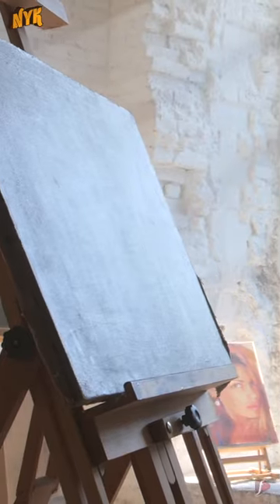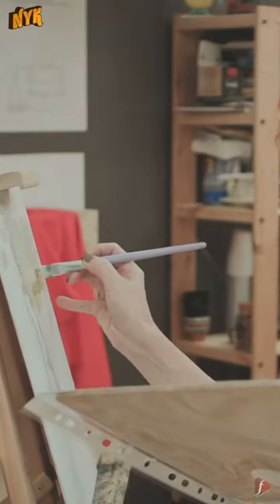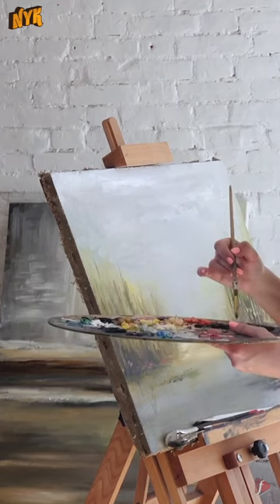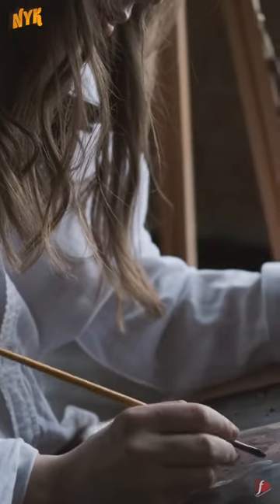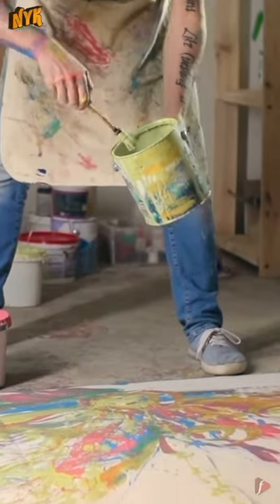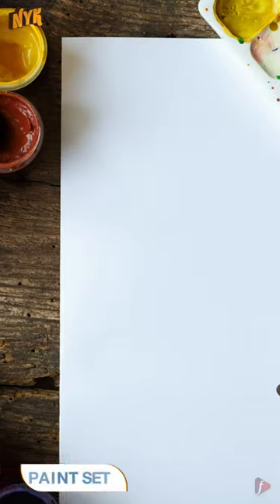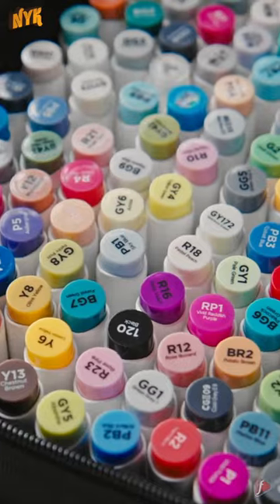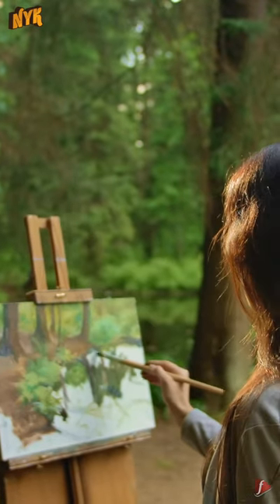Top 3 Things You Can Gift To Your Painter Friend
We all have a friend who is a professional painter or just like to paint for fun! Every painter has their room filled with paints, brushes and canvases. If your painter friend is setting up their own studio or you just wish to gift them something special.

Well, This is 'Now You Know' and in this video, we will tell you ""Top 3 Things You Can Gift To Your Painter Friend""

1. Canvas- The base and the starting point of every new painting- canvas. You gift them a bunch of canvas of different size, so they don't have to run every time to buy a new canvas to start a new painting. You can buy custom made canvas from any art shop.
2. Apron- Every painter paints their paintings passionately and don't even notice their clothes getting spoiled. It's best to gift them an apron with lots of pockets so they can keep all necessary tools handy. A good quality apron will absorb paint as well as water.
3. Paint set- Painters are always running out of paints. So, if you will gift them something they constantly need. They will definitely appreciate this gift. Buy the biggest color set you can buy! Gift one of these and make your painter friend happy!

For more such videos, keep watching 'Now You Know'